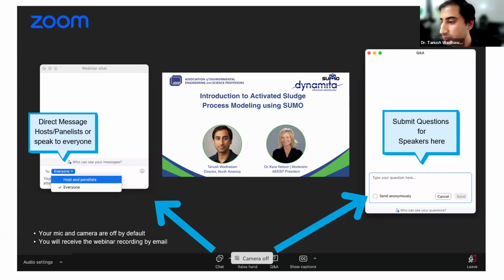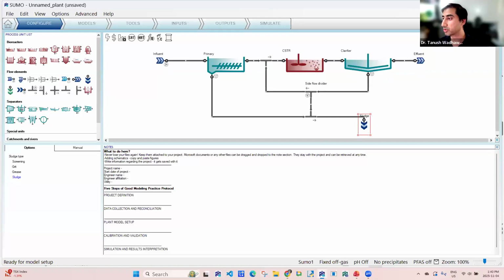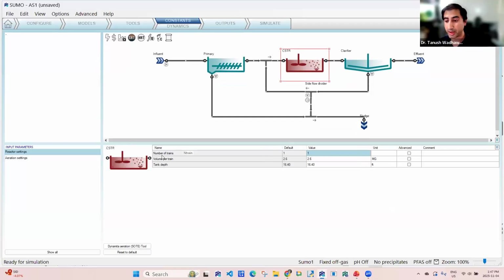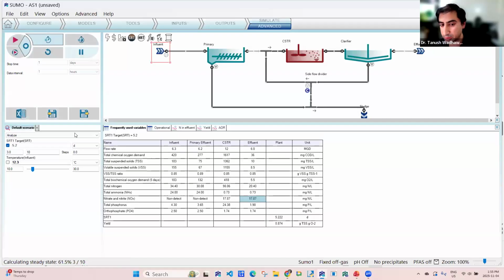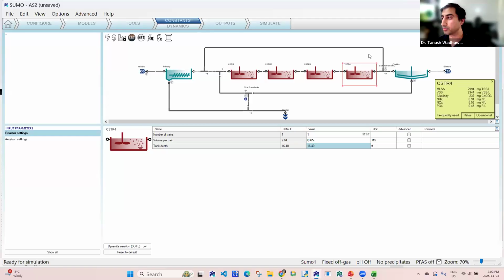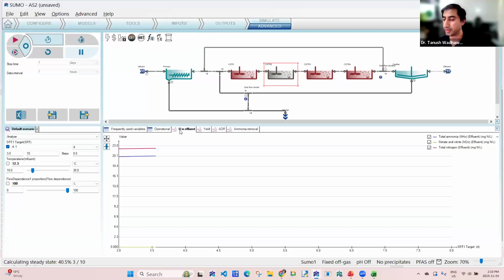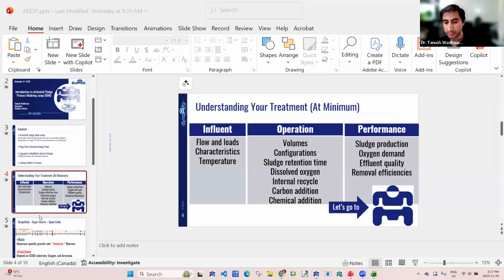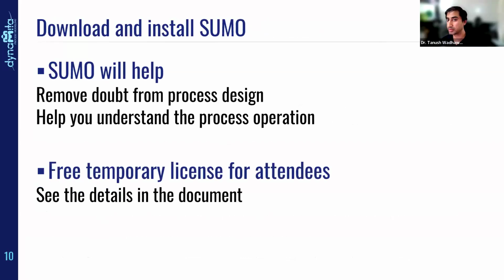Introduction to Activated Sludge Process Modeling using SUMO